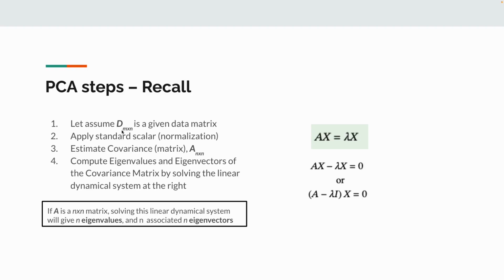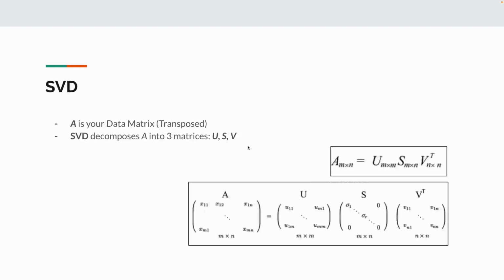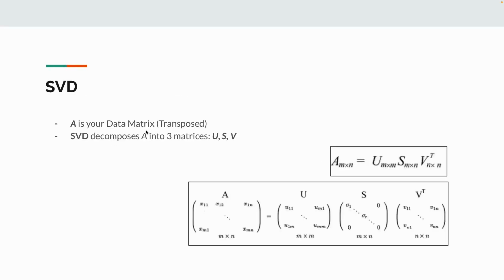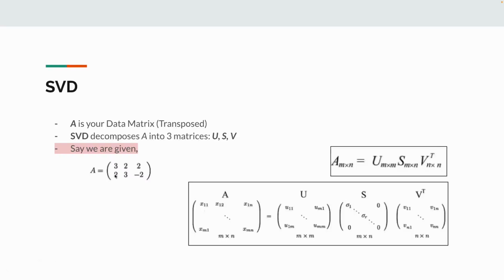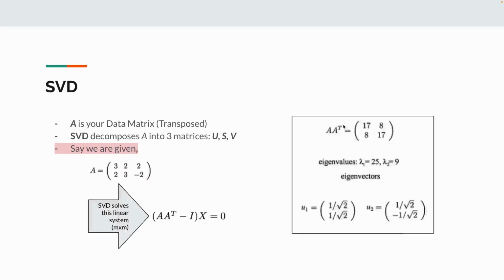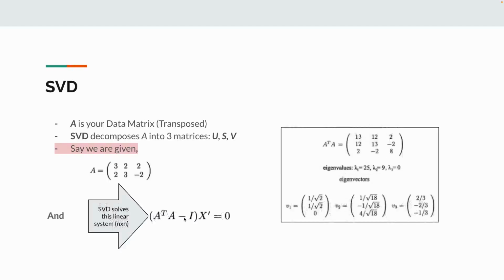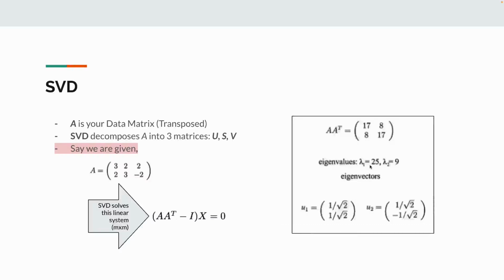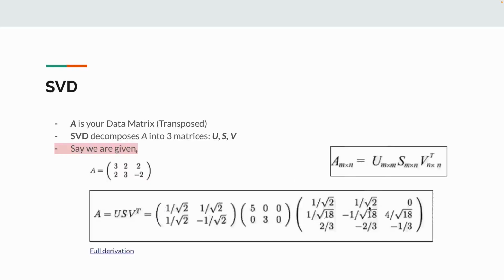Dimensionality reduction, part-3 (Singular Value Decomposition)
Dimensionality reduction, part-2 (Singular Value Decomposition)